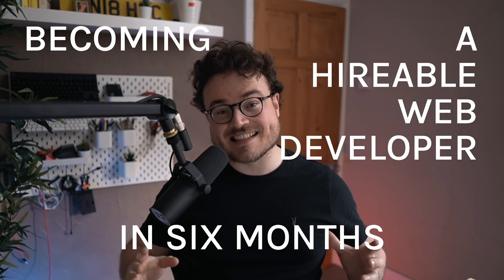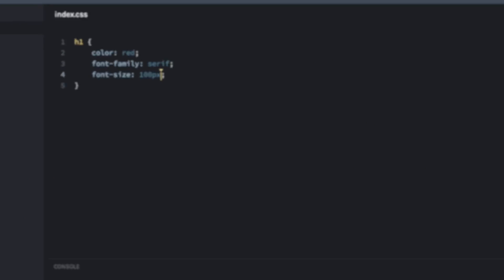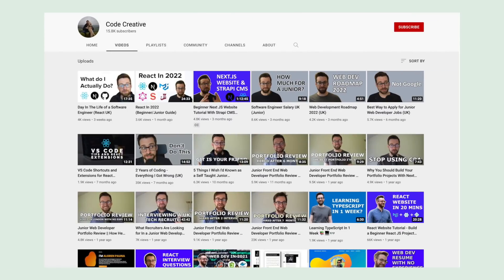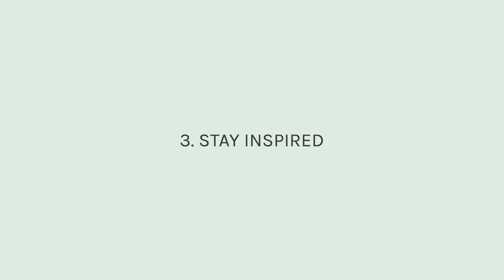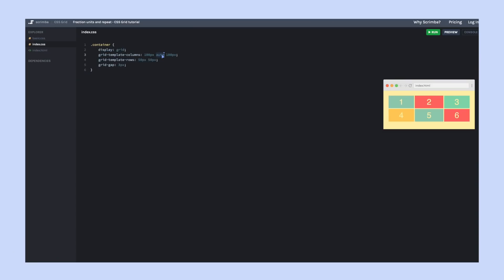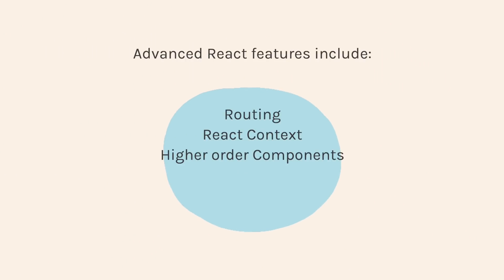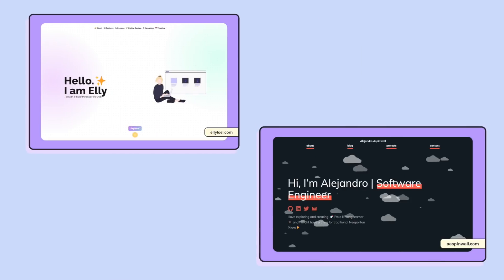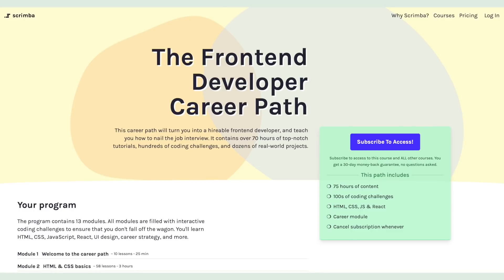How to Get Hired as a Web Developer in 6 Months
There are no two ways about it, learning to code will take some time and effort. After all, if coding were “easy”, companies wouldn’t pay web developers so well! Still, it would be good to know how much time you need to commit and how to go about things productively. In this video, @CodeCast  from Scrimba sets out an idealistic study plan, covering all the core topics you need to know to become a hireable junior web developer.

00:00 Introduction
02:16 HTML and CSS
03:30 JavaScript
03:58 Responsive design
06:03 Next-level JavaScript
07:01 APIs
09:32 Flexbox and Grid
10:33 Git
11:57 React
12:36 Advanced React
14:22 Resume
15:27 Portfolio
17:04 Outro

☝️ You can find it by searching "Scrimba pod" on any podcast app

Our YouTube channel features live streams with industry experts, weekly vids on how to become a developer and our Friday night live-code frivolity. We hope you enjoy! 💜 💻

ABOUT ALEX
Alex is a self-taught developer who loves making the content he wish HE had when learning to code. He's a Community Manager and Content Creator at Scrimba and the host of The Scrimba Podcast - a weekly pod about learning to code and how to get your first junior developer job.